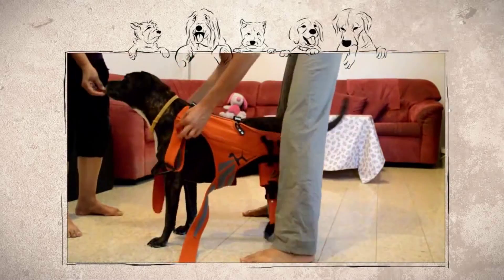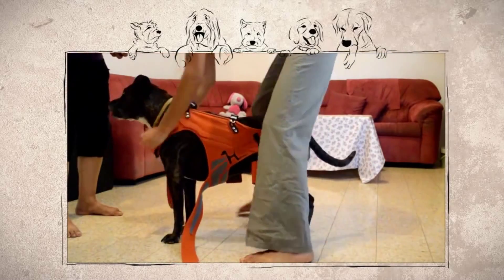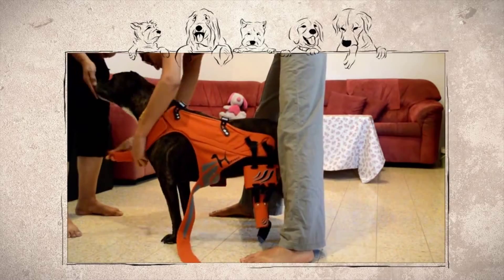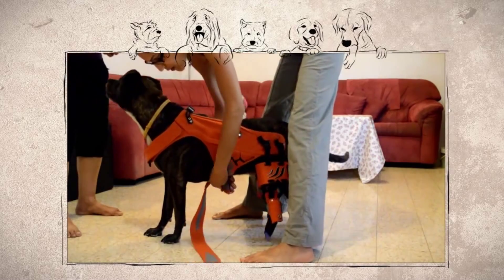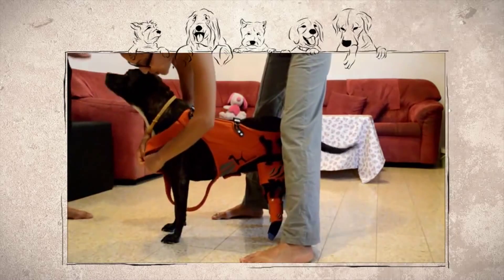Hipster harness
Industrial designer Galia Weiss has developed a special harness to help solve dysplasia, a dog problem where legs femur bone fits into the pelvis develops abnormally.